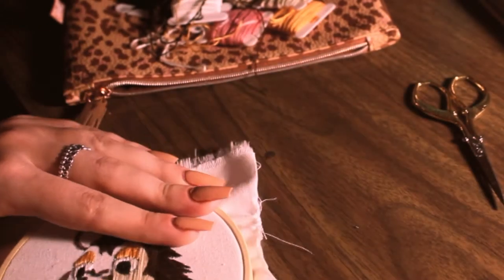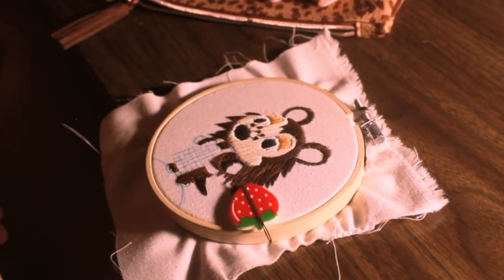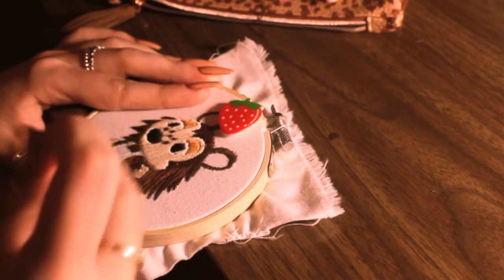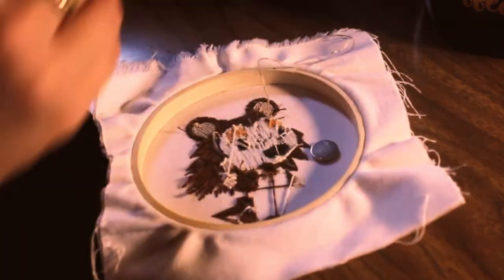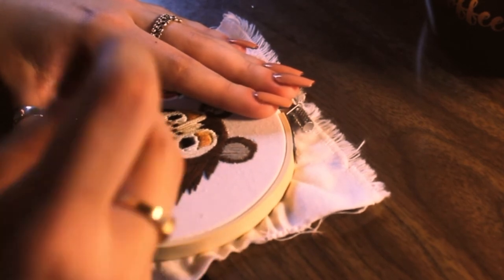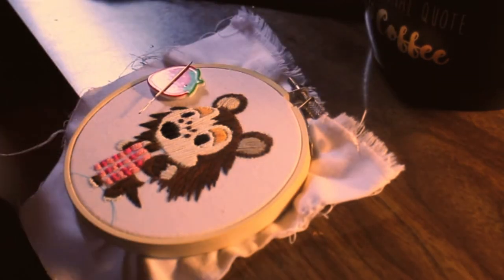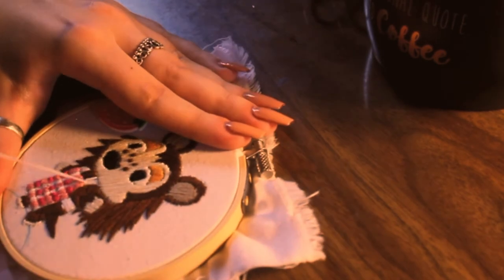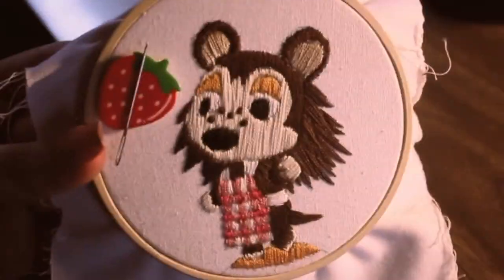embroider with me! / sable able animal crossing embroidery/ pt. 2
my links:
☆ etsy shop